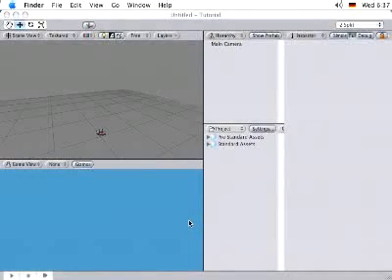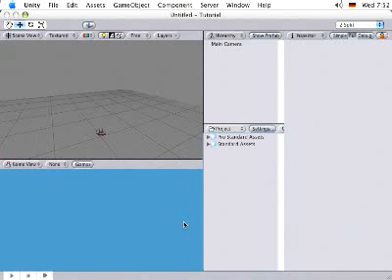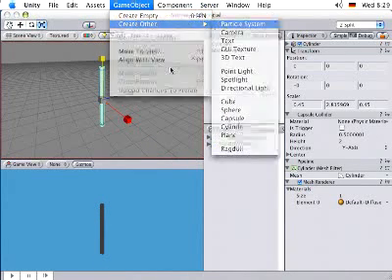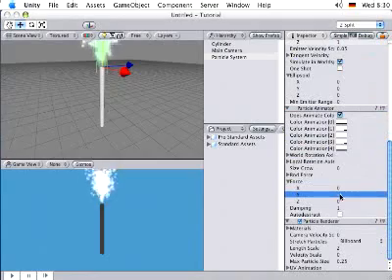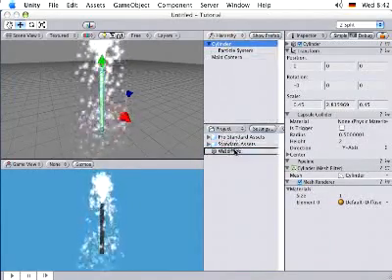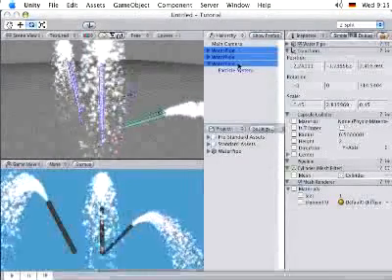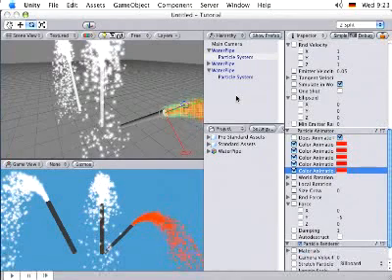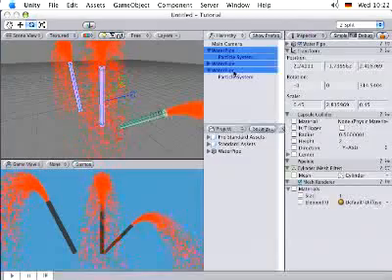Unity 官方教學 6 - Reusing Objects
官方教學 part6 - Prefabs